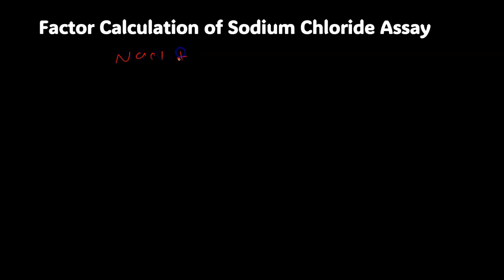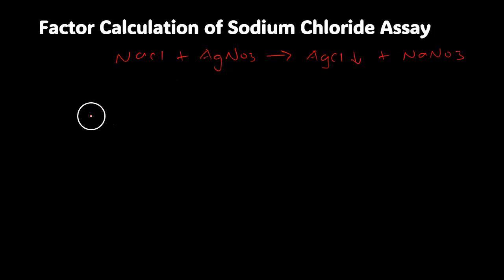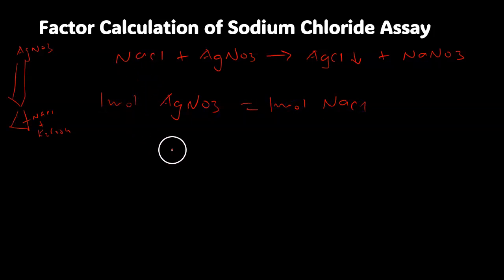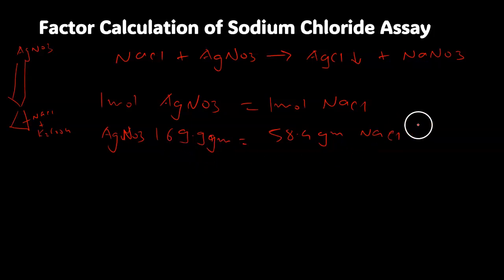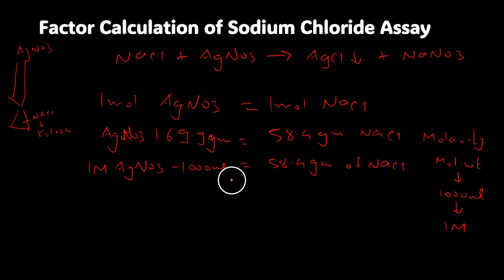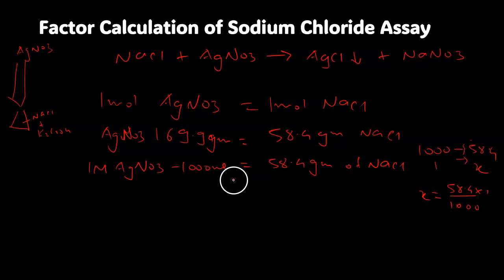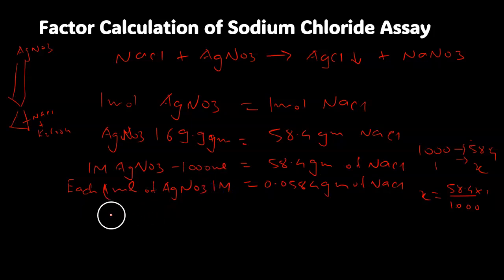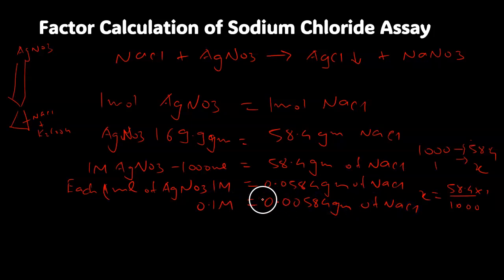Factor Calculation: Assay of Sodium Chloride: Step By Step Guide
This video tell about factor calculation of assay of sodium chloride.

Master the Art of Sodium Chloride Assay Factor Calculation"
"Precision in Practice: Calculating Sodium Chloride Assay Factors"
"Analytical Chemistry Simplified: Sodium Chloride Assay Calculation Demystified"
"From Lab to Results: Nailing Sodium Chloride Assay with Factor Calculation"
"Boost Your Chemistry Skills: A Deep Dive into Sodium Chloride Assay Factors"
"Chemistry Mastery: Discover the Science Behind Sodium Chloride Assay Calculations"
"Sodium Chloride Assay Unveiled: Factor Calculation for Accurate Results"
"Science Made Clear: Understanding Sodium Chloride Assay Factor Calculations"
"Chemistry Essentials: The Complete Guide to Sodium Chloride Assay Factors"
"Assay Expertise: Learn How to Calculate Factors for Sodium Chloride Analysis"